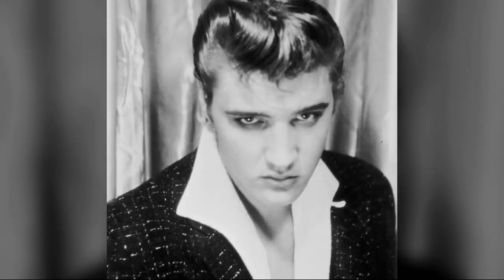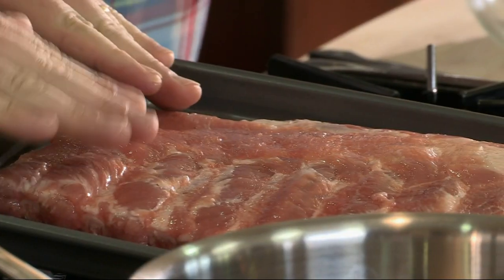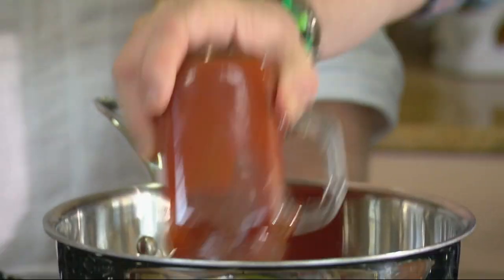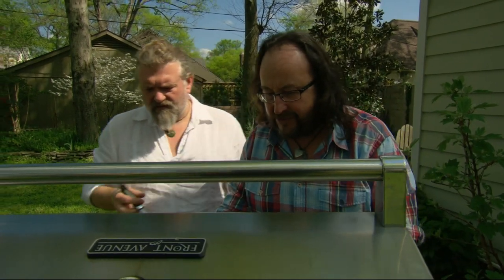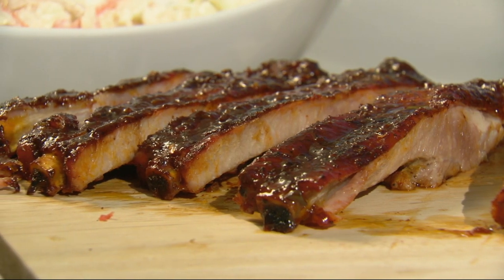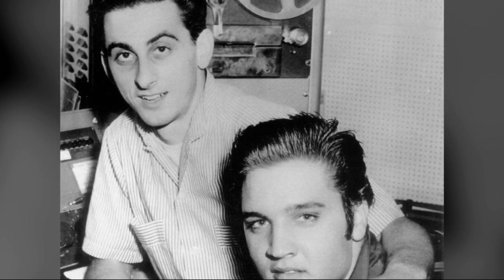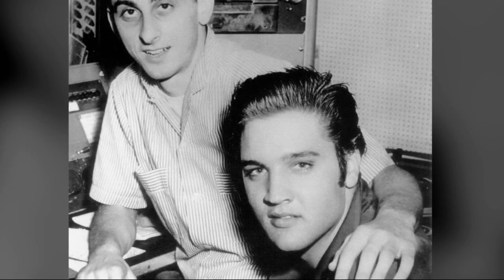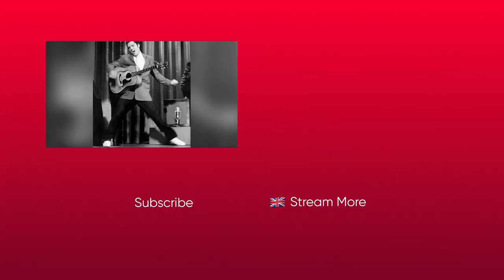Hairy Bikers Show How To Make MOUTHWATERING Ribs! | Hairy Bikers' Mississippi Adventure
Hairy Bikers are in Memphis, the home of rock'n'roll, and show how to make a delicious set of ribs!

🇬🇧 Catch full episodes of your favourite Food Network shows on discovery+